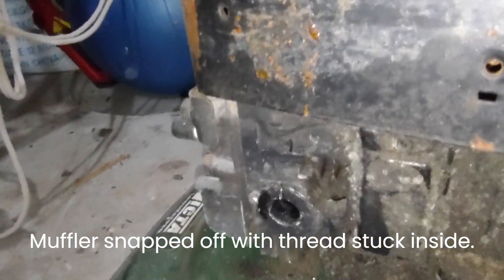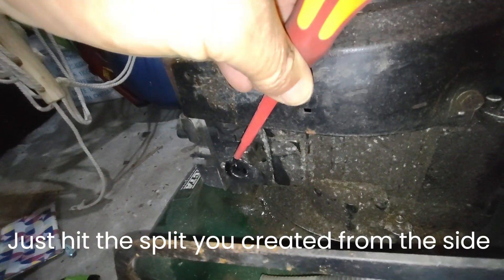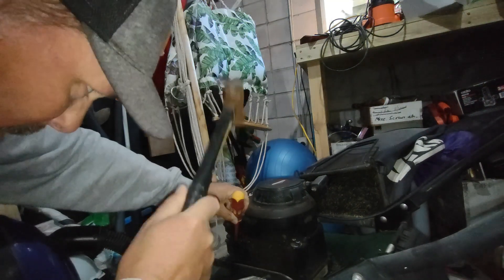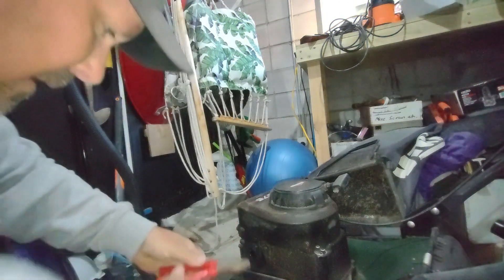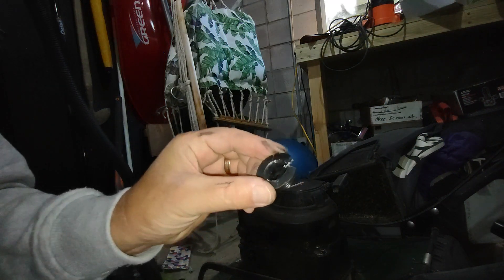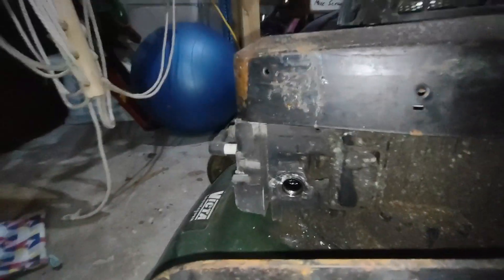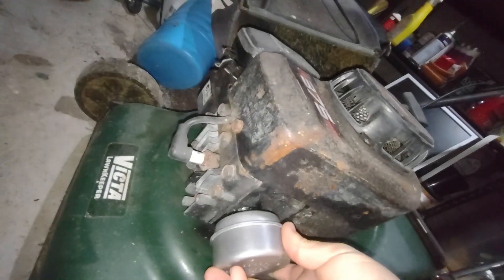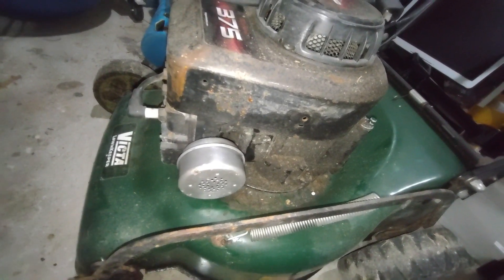How to remove a broken lawnmower muffler - thread stuck inside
Old lawnmower muffler had snapped off with the thread inside. So when trying to take the old muffler off, it would just spin around as was disconnected to the thread.

Looked at other methods on Youtube, but i didnt have a vice grip etc. So came up with this method. Did the trick for me.